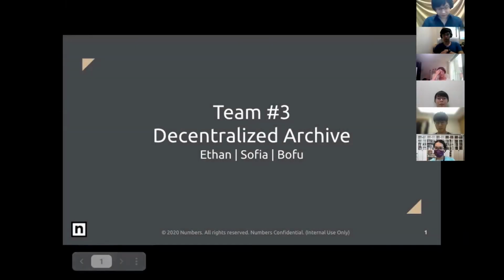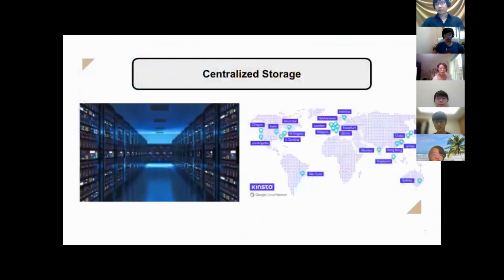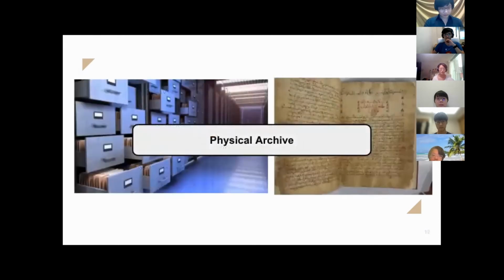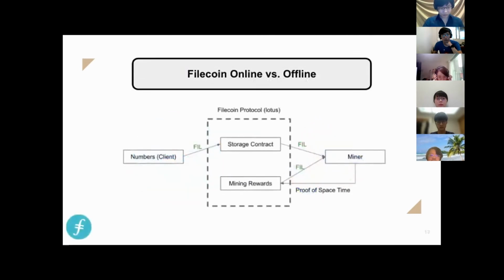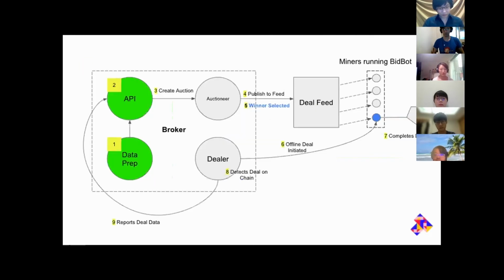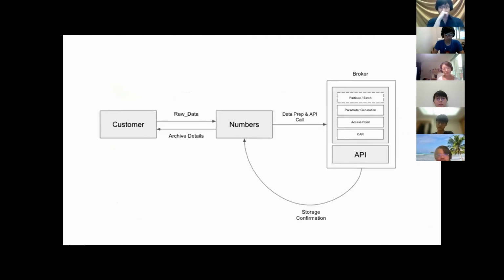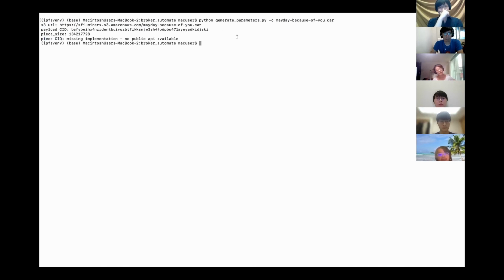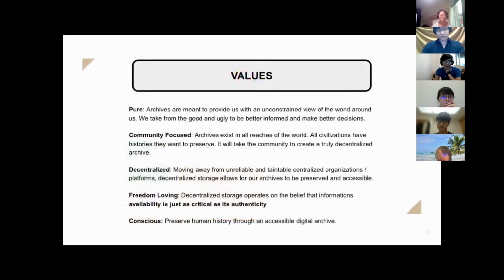Numbers Protocol 2021 Aug. Hackathon | Demo - Team 3: Decentralized Archive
Team 3: Decentralized Archive
Goal: Using Textile API to archive and retrieve Shoah Foundation data
Description: Misinformation is one of the biggest dilemmas we are facing in modern society today. It’s easy to think that censorship is the solution, however this way of thinking is dangerous as it opens the door for propaganda, creates echo chambers and reduces our ability as society to form opinions. When it comes to information, availability is just as critical as its authenticity.

👇Follow Numbers Protocol Medium to see the new tech updated!